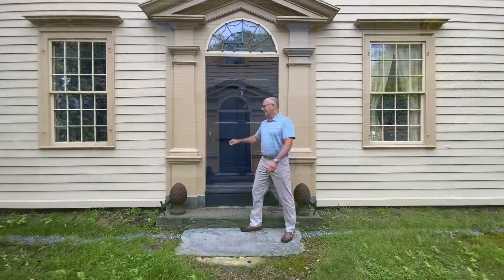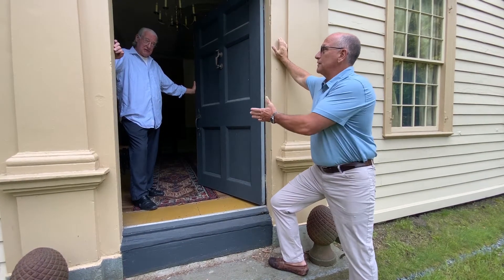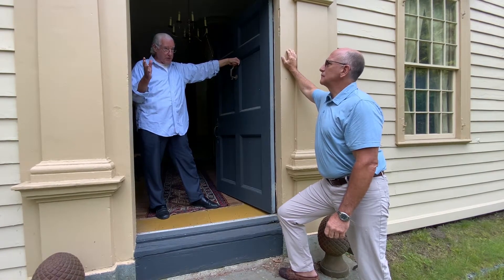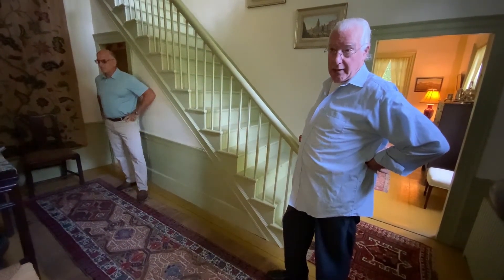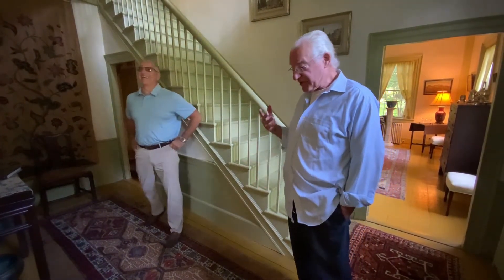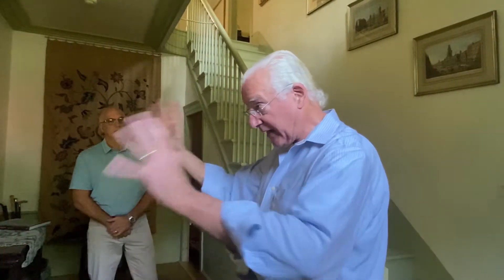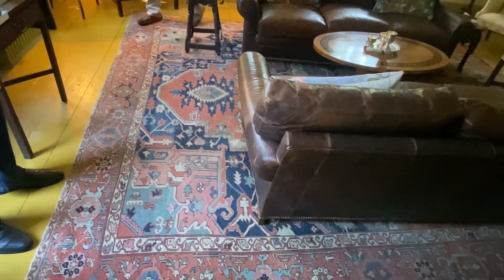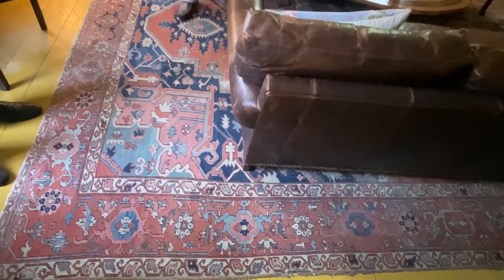The Joseph Fessenden House Tour: with Richard McGovern and Bill Smith (Part 1)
Richard McGovern and Bill Smith of William A. Smith Inc. tour The Joseph Fessenden House and Richard's incredible collection, featuring premier early American, fine European, exquisite art, exceptional silver and rare oriental rugs.

Auction Date: Saturday, Sept. 11th 2021
Preview Dates: Sept. 8th-10th; 10:00am-4:00pm